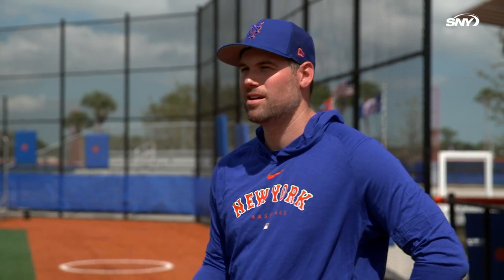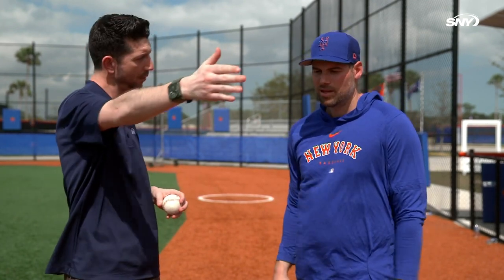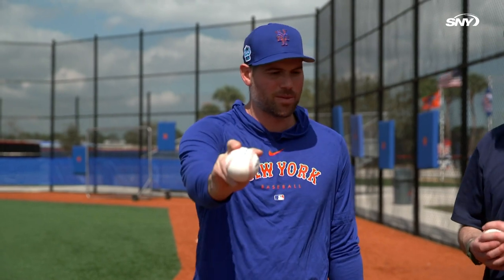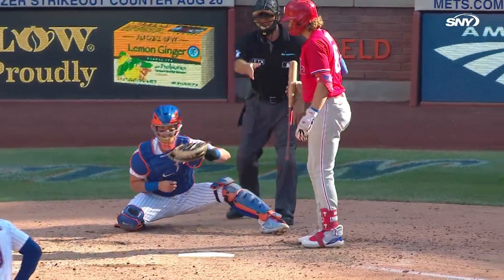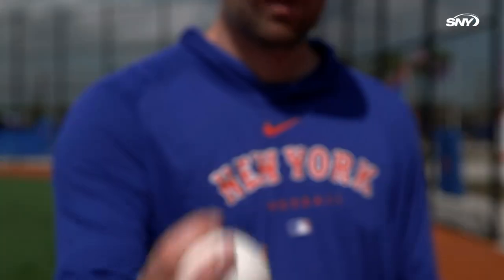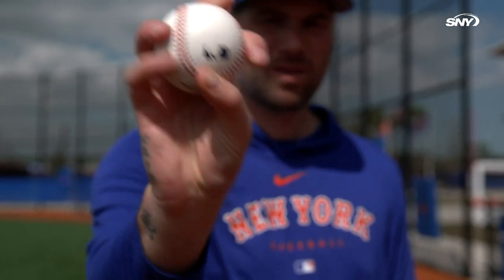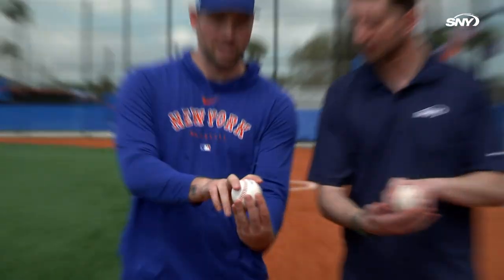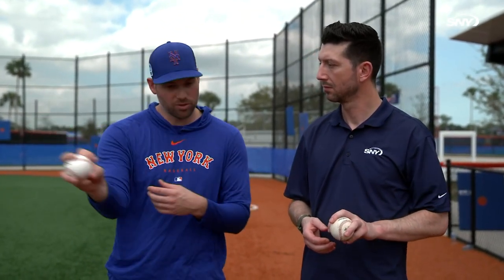Adam Ottavino pitching demo: how the Mets reliever gets a grip and delivers | Mets Hot Stove | SNY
On SNY’s Mets Hot Stove, relief pitcher Adam Ottavino demonstrates the grip and delivery of several of his pitches, and also talks to Jerry Blevins about his pitching style, the movement on his changeup, and throwing the changeup for strikes moving forward.

About SNY:
SNY is the official television home of the New York Mets, Jets and all things New York sports. SNY features unparalleled, exclusive access to the New York Mets with more than 130 live telecasts each season as well as other Emmy Award winning Mets entertainment programming. As the official TV home of the New York Jets, SNY delivers more than 300 hours of exclusive year-round content devoted to Gang Green. SNY is also the official TV home of the UConn Huskies Men's and Women's basketball programs, televising over 450 hours of UConn programming annually, including more than 20 live games.

SNY is an award winning, multiplatform regional sports network serving millions across the country through unparalleled coverage of all things New York sports.

SNY delivers the most comprehensive access to all of the Tri-State area's professional and collegiate sports teams through nightly sports and entertainment programs.

SNY.tv is the "go-to" digital communal home for New York sports fans to get succinct, easy-to-read updates, video highlights and features, recaps, news, opinion, rumors, insight and fan reaction on their favorite New York sports teams.

As New York's leader in local sports TV coverage, SNY delivers the most comprehensive access to all of the Tri-State area's professional and collegiate sports teams through five nightly sports and entertainment programs from SNY's studios at 4 World Trade Center in lower Manhattan. SNY's programming roster also includes classic sports programming, critically acclaimed original entertainment shows, and exclusive interview and magazine programs.

SNY.tv: The Online Home of All Things New York Sports.